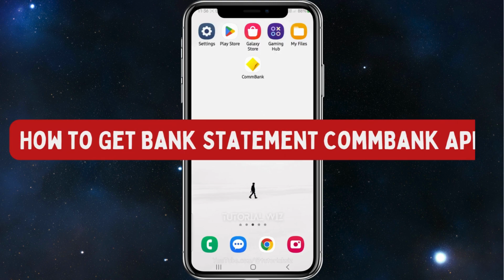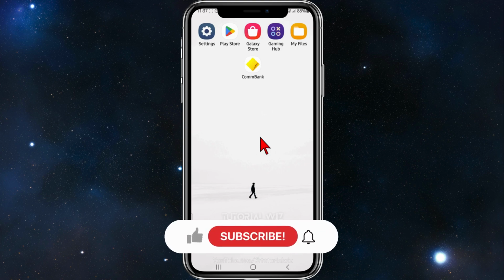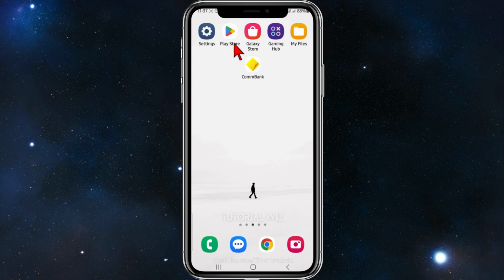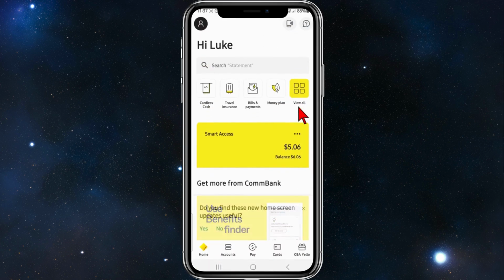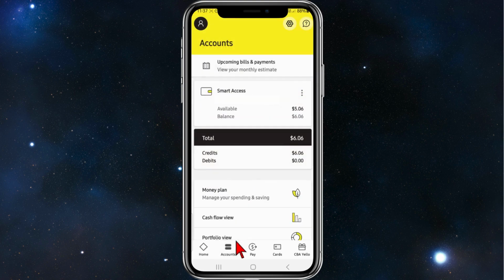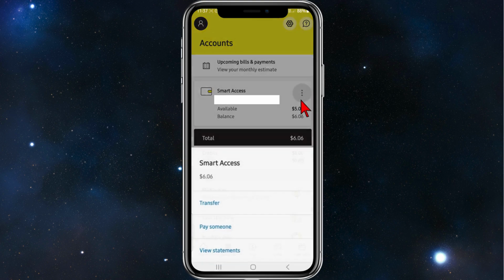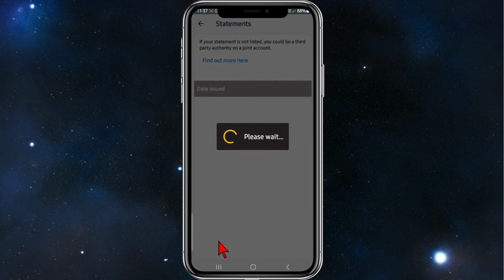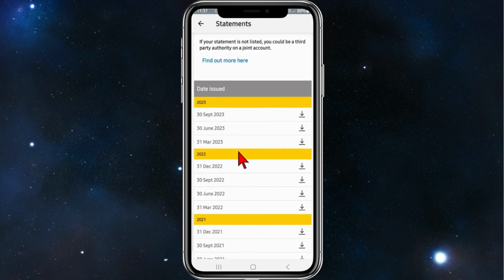How to Get Bank Statement CommBank App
Looking to access your bank statements conveniently through the CommBank app? This tutorial is your comprehensive guide to effortlessly retrieve your bank statements within the CommBank app. Learn the step-by-step process to access, download, and manage your bank statements, ensuring easy access to your financial records whenever you need them.